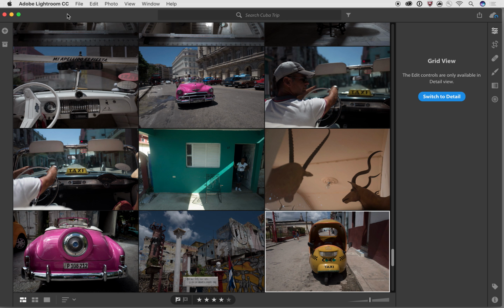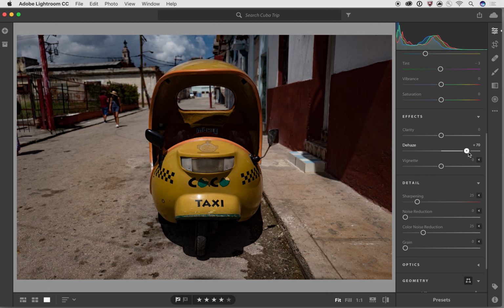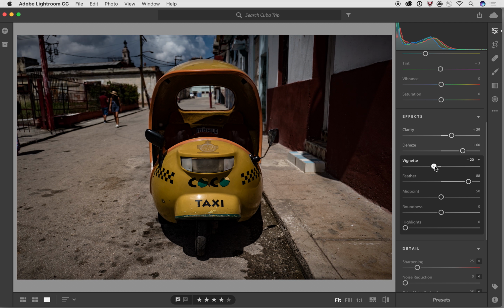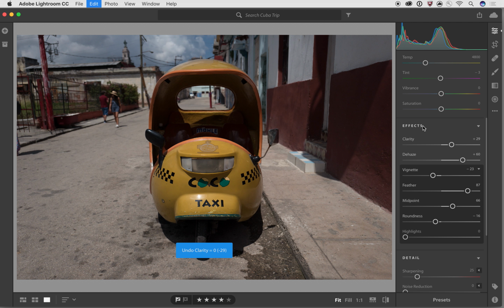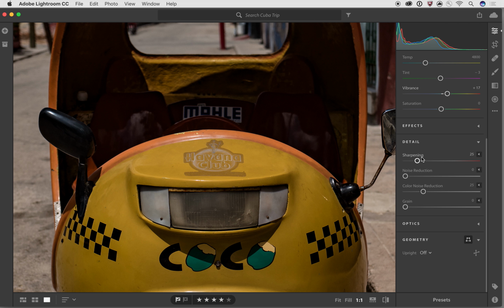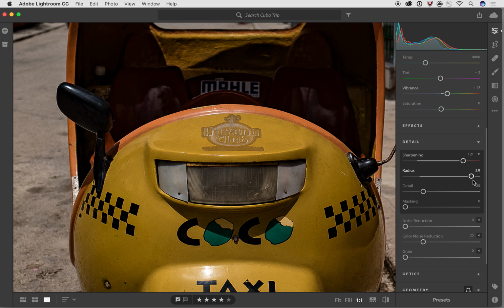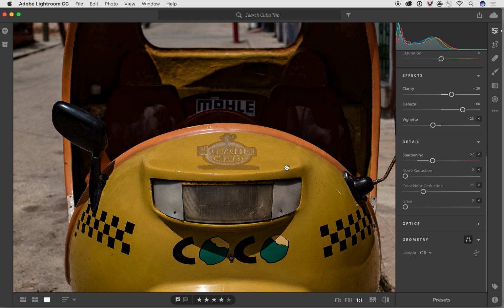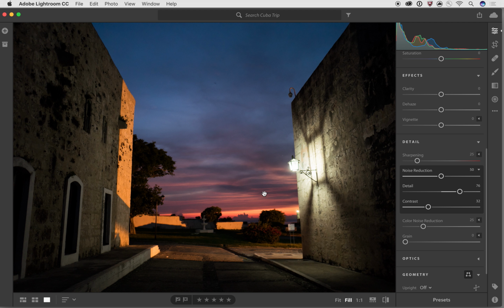Lightroom CC — Make Advanced Enhancements with Details & Effects Sections | Adobe Lightroom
Learn how to use the controls found in the Details and Effects sections of Lightroom CC to take your photos even further.